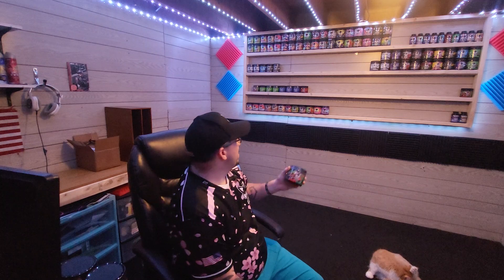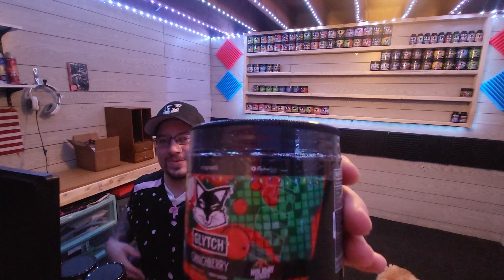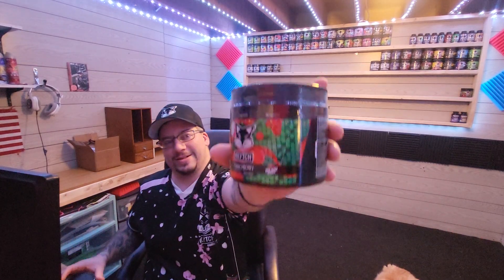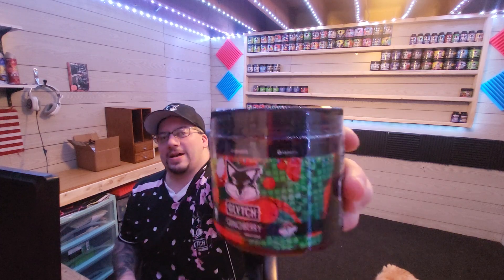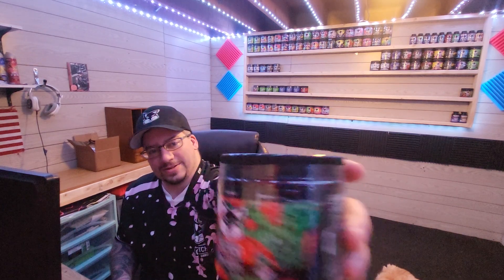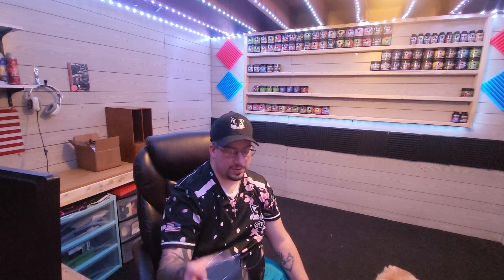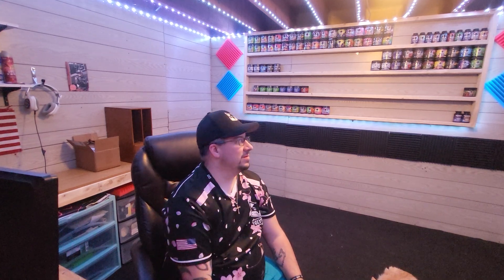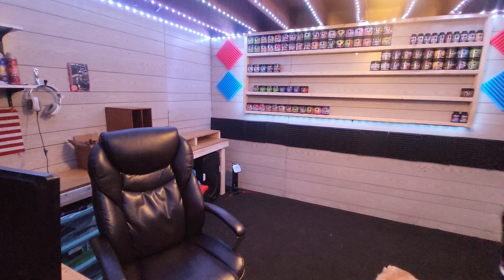Glytch Energy Grinchberry Amazing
Thank you everyone for all the support. Hope my videos bring you laughs and make your day just a little better. More content on the way. Remember your all awesome.

PARTNERS:
Glytch Energy

Follow the homie Clutch

Follow the homie itsJJsax

My streaming channel